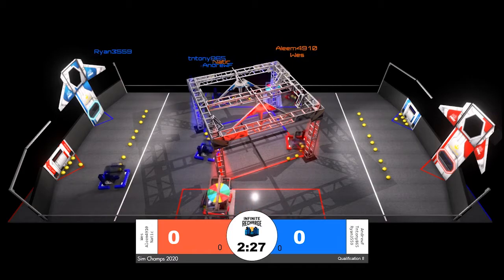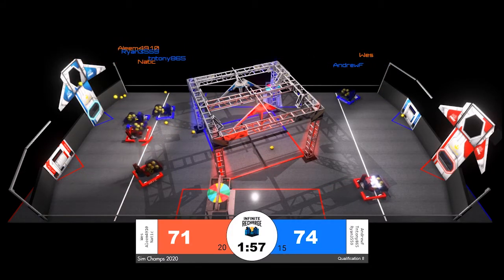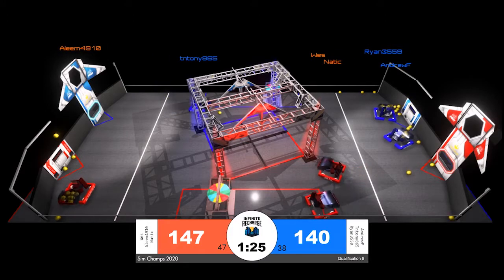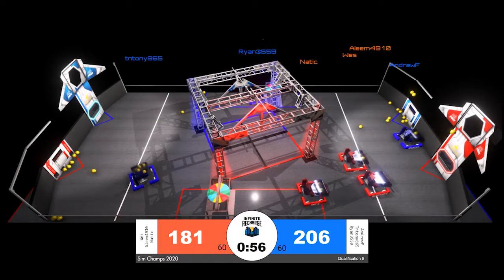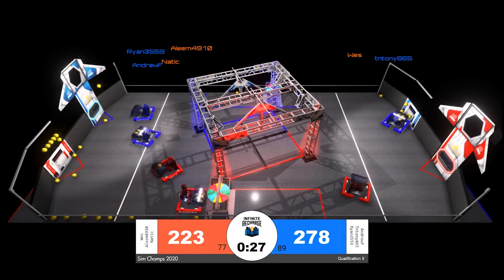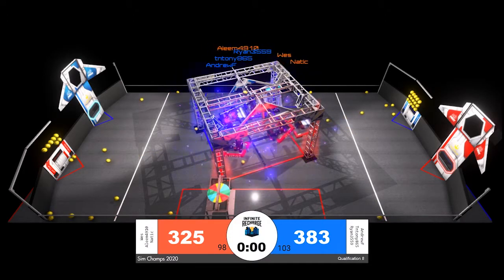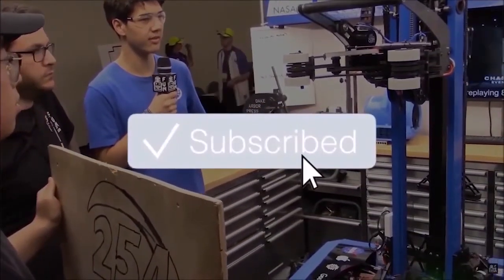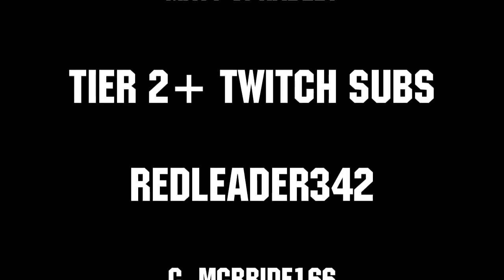Qualification 8 FRC Sim Season 1 Championship